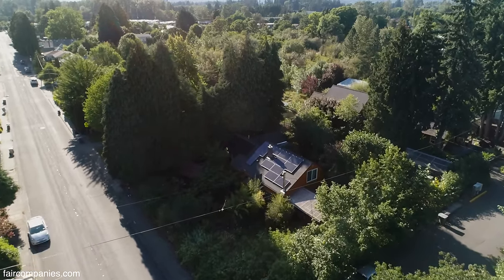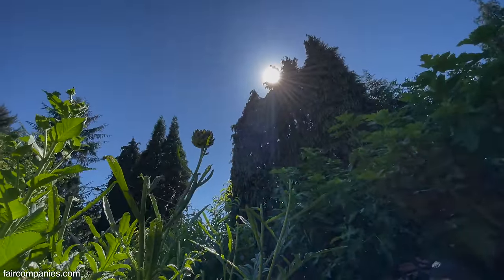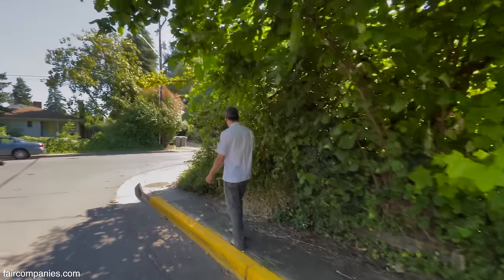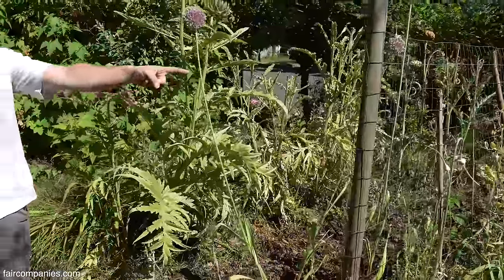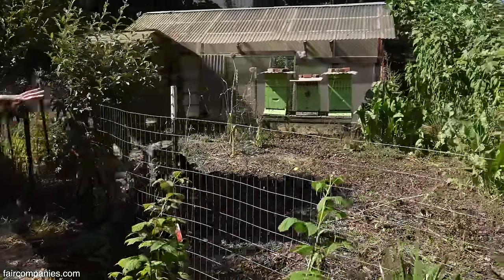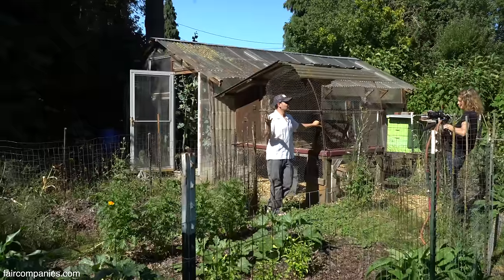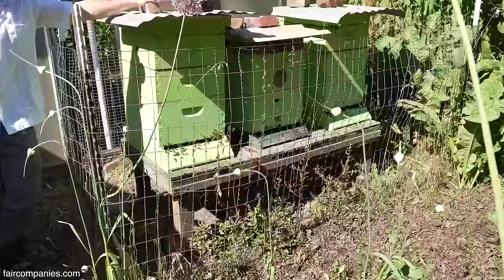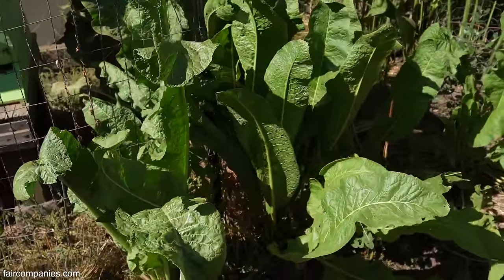Turns barren suburban lot into high-yield Microfarm & YT studio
On a 1/3rd acre urban lot in Corvallis, Oregon, horticulture professor and youtuber Andrew Millison has spent the past 12 years turning a grassy yard into a high-yielding microfarm with more than enough produce, eggs and honey to feed his family.

Every corner of his front, back, and side yard is covered with fruits, vegetables, cover crops, bee hives, chicken coops, grey water treatment plants, and even a bamboo forest that supplies garden fencing.

He intentionally planted fruit all along the perimeter of his corner lot to feed the neighborhood, as well as plenty of native flowers to encourage pollinators.

Millison, who teaches online permaculture courses at Oregon State, turned an old shed on the property into his home office so he can now take breaks to tend his garden while working:

“For me, it's the perfect relationship between work and garden because I'll be sitting here and I'll think the chickens are being really loud, and I’ll go and see they're out of food or I'll hear the humming of the bees and suddenly be like ‘oh my god my bees are swarming.’ I feel like my work and play relationship is very nice.”

permaculturedesign.oregonstate.edu